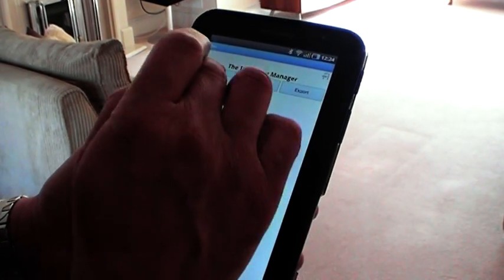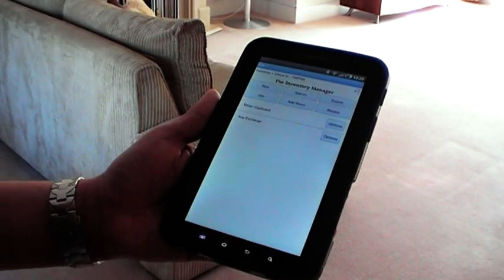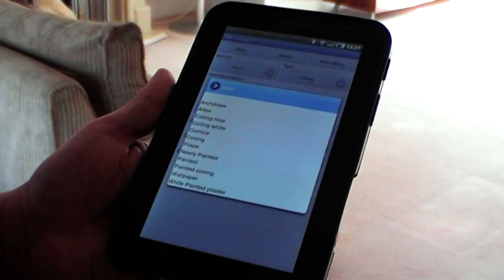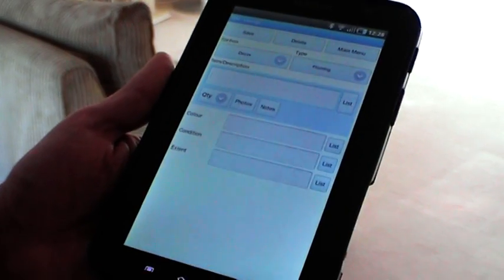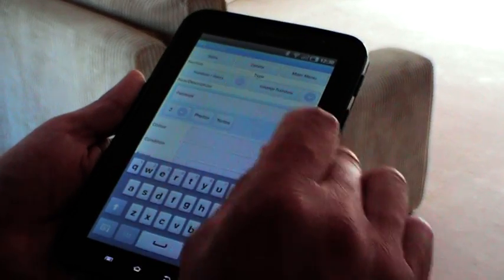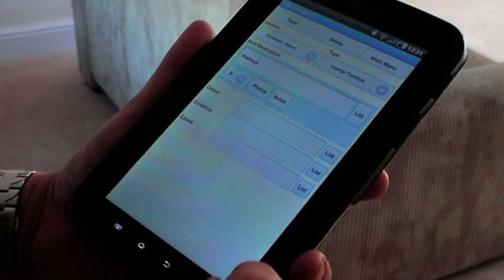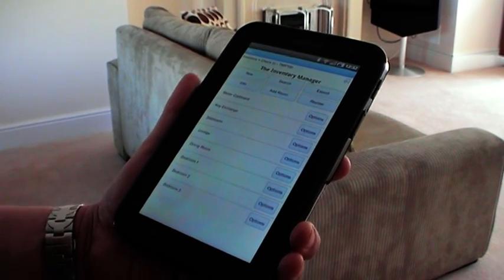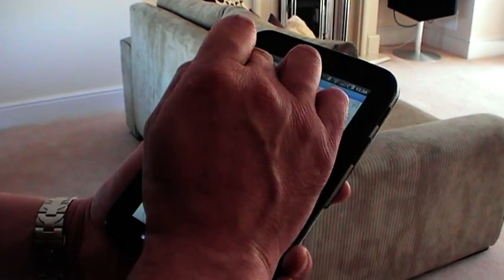TIM: The Inventory Manager Android Tablet Demo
A brief overview of how to create a TIM Check In Report  using a tablet device with our Co-Founder and Sales Director, Paul Miller.

TIM’s simple and easy to use reporting app is packed with a host of great built in features that will dramatically change the way you work.

Streamlining the reporting process by eliminating the need for any additional re-typing, and adding photos back at the office will guarantee a significant reduction in the time it takes to produce property inspection reports. Saving your business valuable, TIME, MONEY and RESOURCES.

With over 500 clients from all over the UK, Scotland, Ireland and Wales, seeing a significant reduction in the time it takes to produce reports.